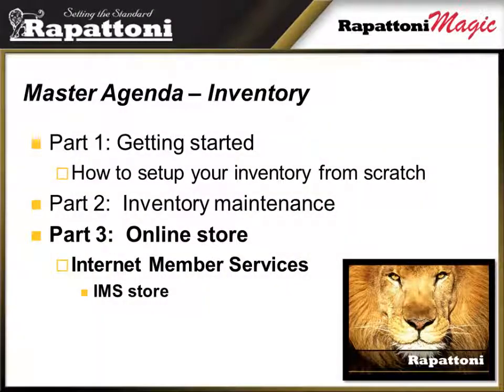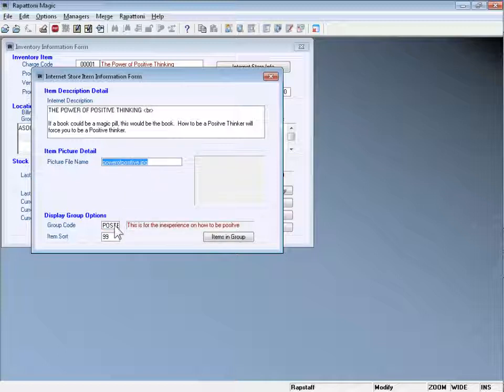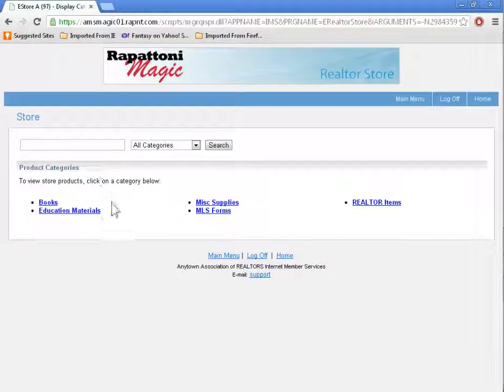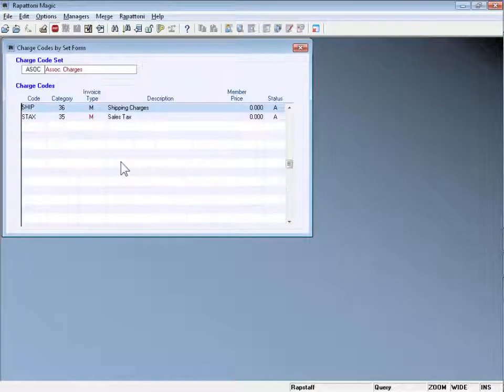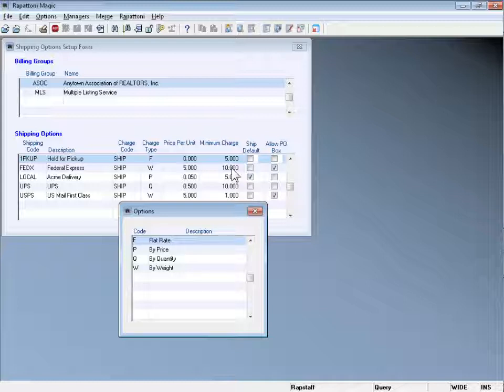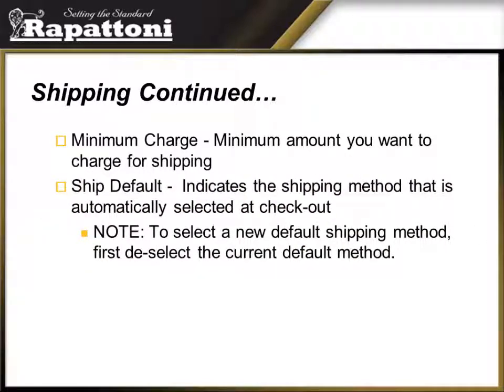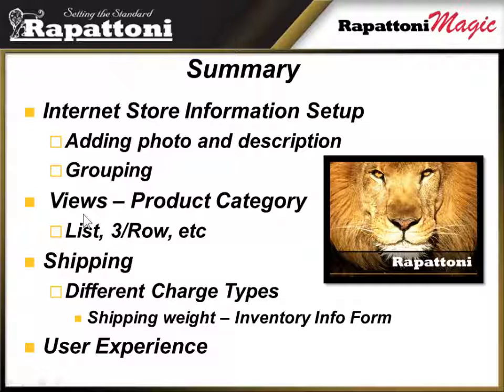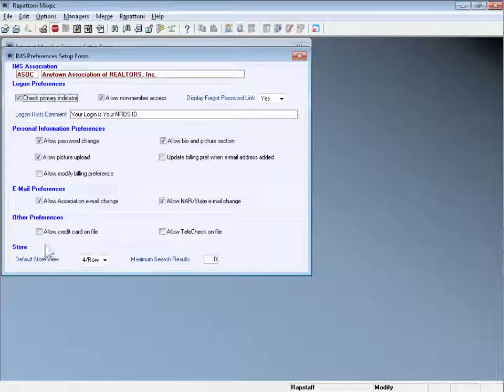Rapattoni Magic: Inventory Module, Part 3